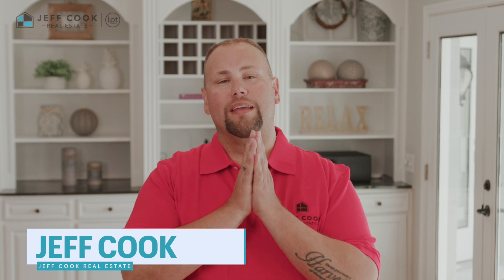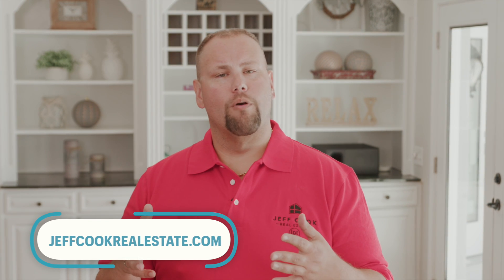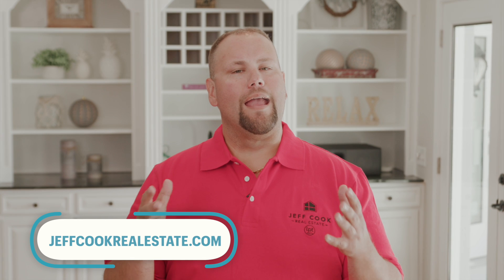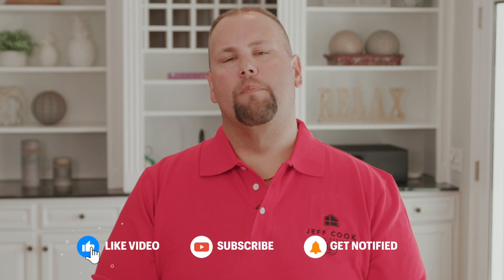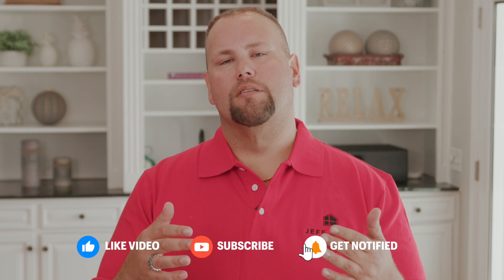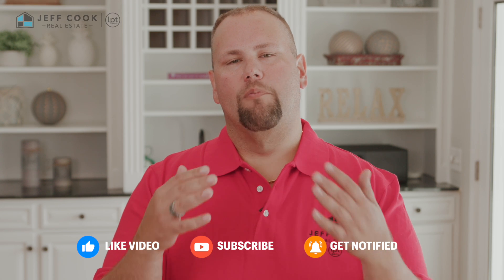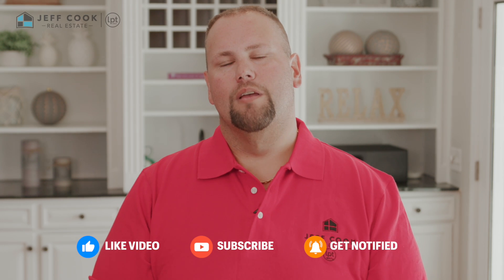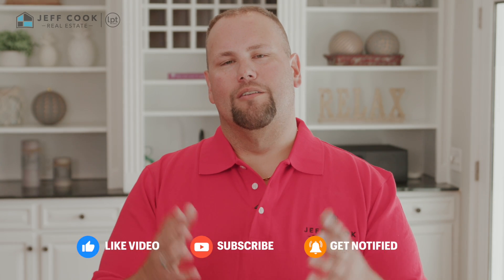Unveiling Alta Vista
Discover the enchanting charm of Alta Vista, a historic neighborhood nestled in the heart of Greenville. Immerse yourself in the beauty of its stunning homes, each one a testament to the area's rich history. Enjoy the convenience of being just a short walk away from vibrant shops, restaurants, and parks. Alta Vista offers a peaceful retreat while providing easy access to all that Greenville has to offer.

Buying a home?

Our mission at Jeff Cook Real Estate LPT Realty is to empower our team to deliver the best service and to empower our clients to reach their real estate goals. Whether you are a buyer, seller, or investor, our real estate professionals can answer any questions you might have. If you want someone who will work tirelessly to ensure your satisfaction, then you are looking in the right place. #1 Real Estate Team in SC | #11 Real Estate Team in the Nation | 12,500+ Families Served | Top 25 Fastest Growing Companies in SC

Jeff Cook
Jeff Cook Real Estate LPT Realty
#1 Real Estate Team in the Carolinas
#11 Real Estate Team in the Nation by Real Trends
We service Charleston, Greenville, Columbia, Myrtle Beach, Rock Hill, and North Carolina
Interested in Joining the team? Visit our Careers page: JoinJCRE.com